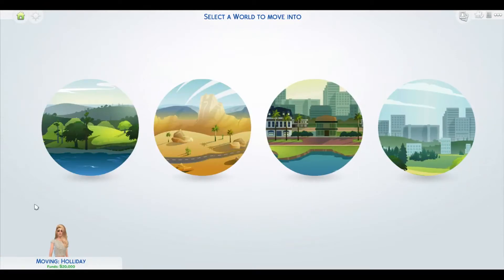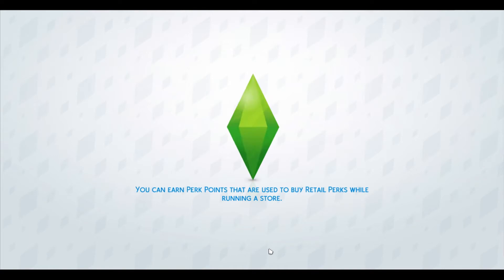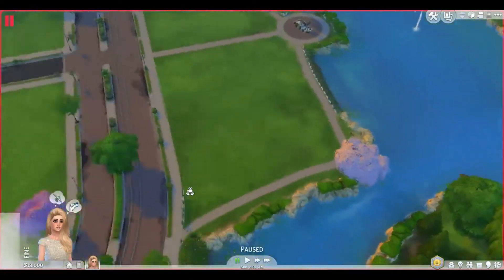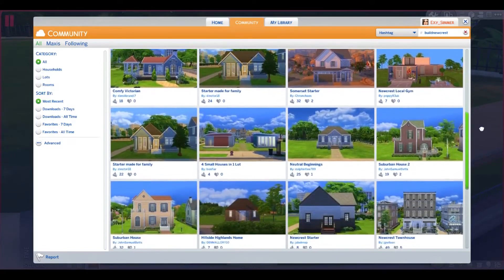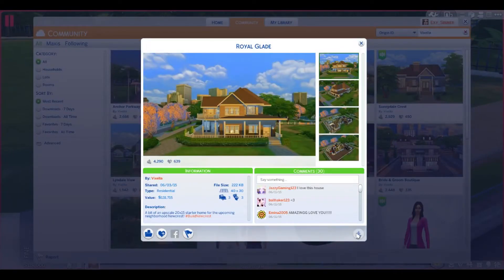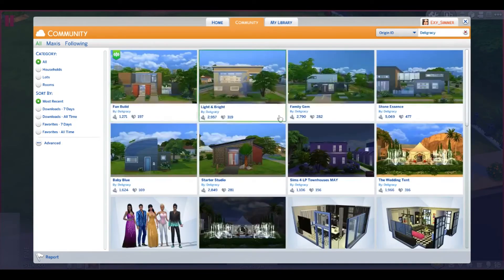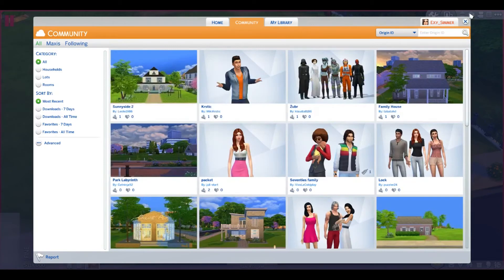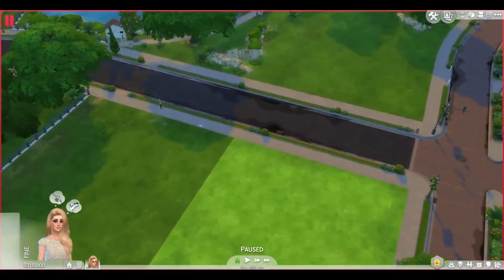Sims 4 Patch June 2015: Newcrest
Update Your Game To Get This Patch. :)